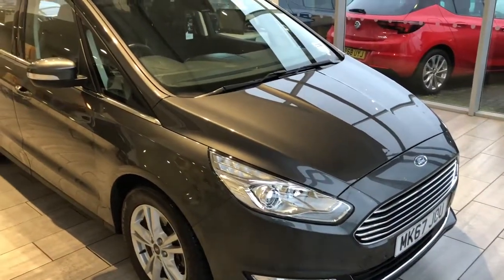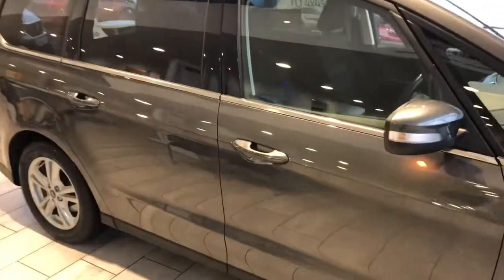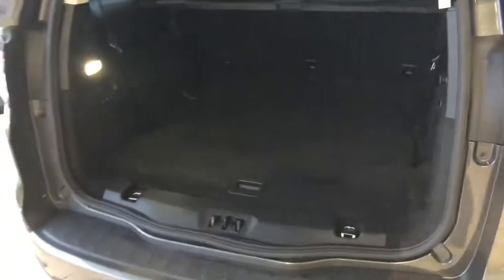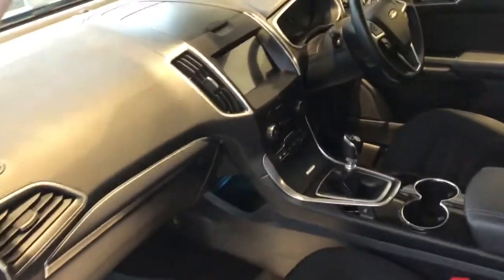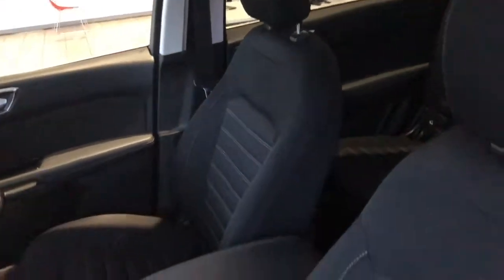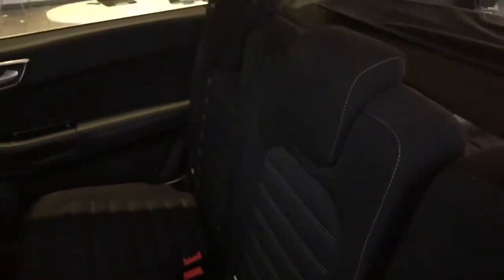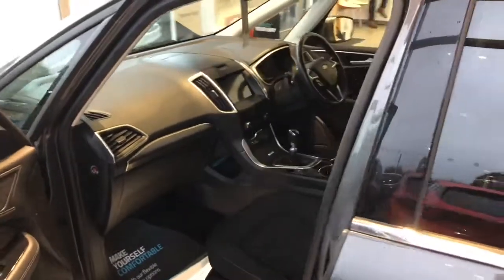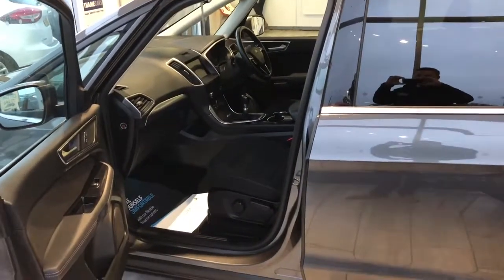2017/67 2.0 Ford GalaxyTDCi 180ps Titanium With Sat Nav, For Sale at Thame Cars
We are pleased to offer this fantastic Ford Galaxy, Ford have gone above and beyond on the Galaxy and have a very fuel efficient engine. Finished in Magnetic Grey this car offers features including: in built sat nav, front and rear parking sensors, air con and alloy wheels. No more standing in the cold scrapping the window as it comes with Fords heated front screen.
This car has the 2.0 Diesel engine offering power and fuel economy and not breaking the bank with running costs.
This car has been through our intensive preparation process including a full 100 point check by a Bosch certified technician along with a fresh service.  Once it’s finished it moves on to our Autoglym trained team who give the car a full showroom valet making sure it is close to brand new as we can possibly make it. This car also benefits from the remainder of the manufactures warranty which expires September 2020.
We’re a Platinum Black Horse Finance provider so feel free to call us for an instant over the phone quotation or go to our for our online finance tool along with 50 photos and a video of every car. With over 50 cars in stock at any one time we will have something to suit your needs.